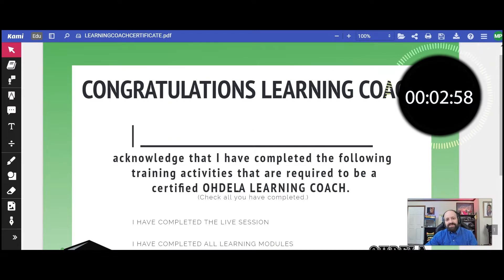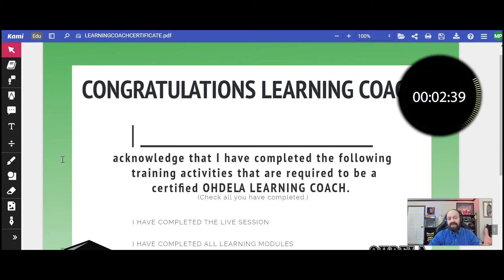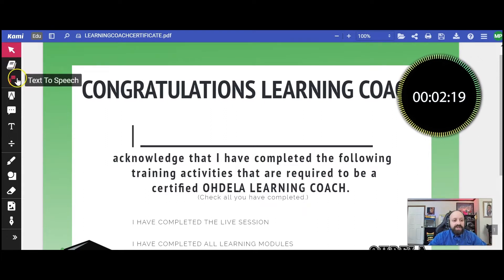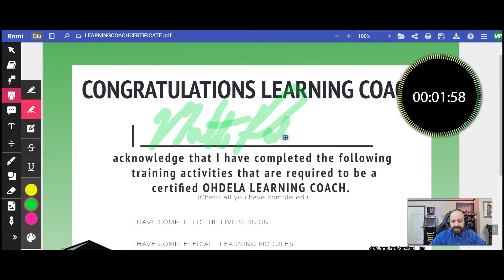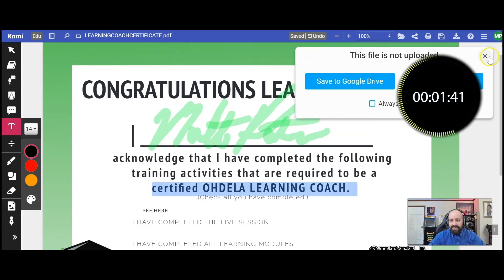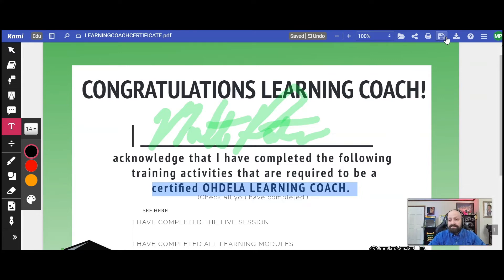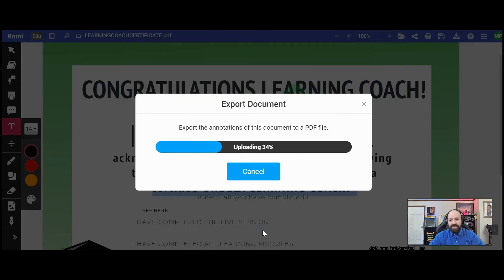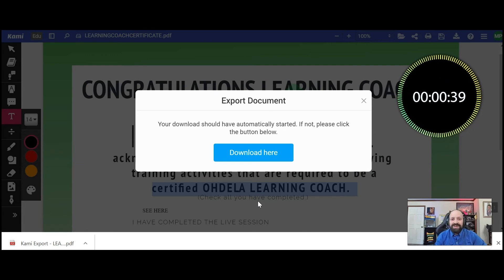Submitting an Assignment with Kami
This is a new way to submit an assignment this year.  Your teacher will have the assignment embedded in your modules.  Really, it allows you to write directly onto a PDF and hit the submit button!  Neato!